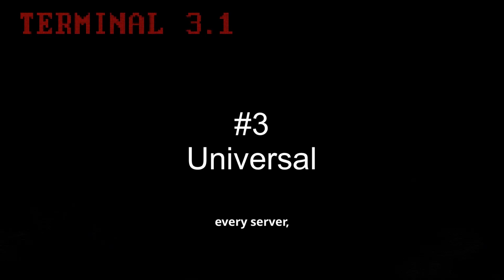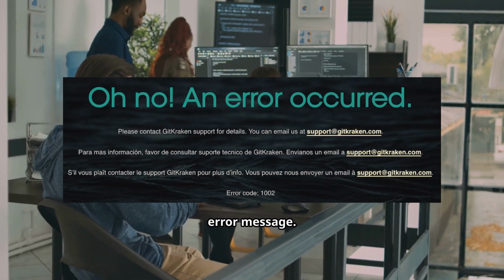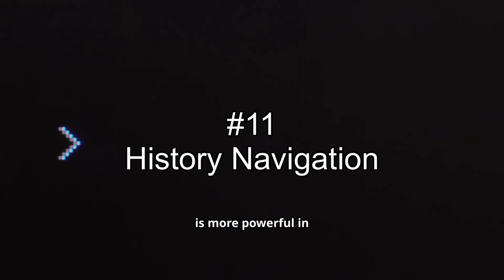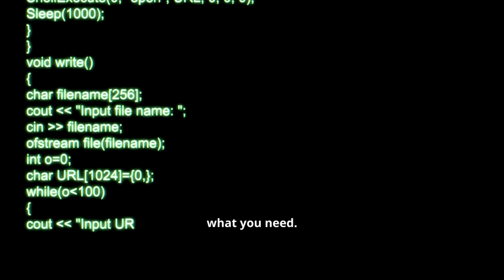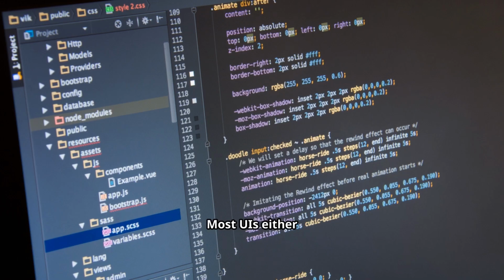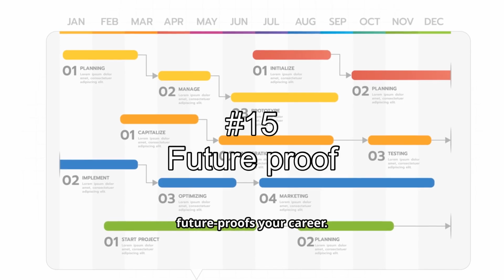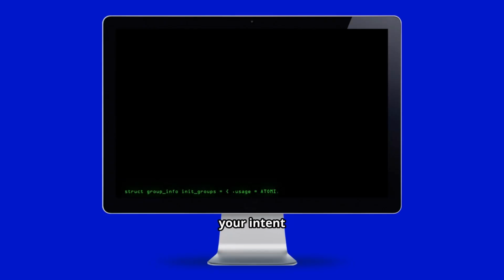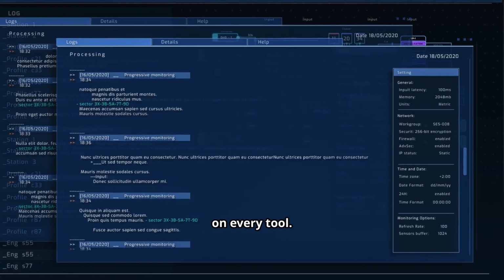Git CLI Will Always Beat GUIs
Are you still relying on a Git UI? In this video, we break down 20 powerful reasons why the Git command line absolutely crushes any graphical interface. From speed and precision to automation, reliability, and universality, the CLI gives you total control that UIs simply can’t match.  Whether you’re a beginner trying to level up or a pro developer who wants to sharpen your workflow, this video will show you why the CLI is the real powerhouse for version control.